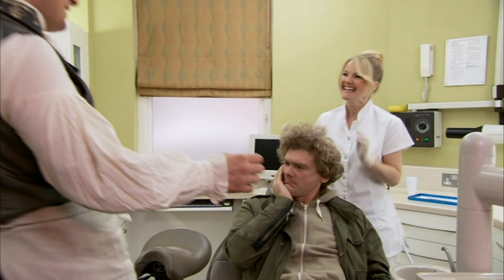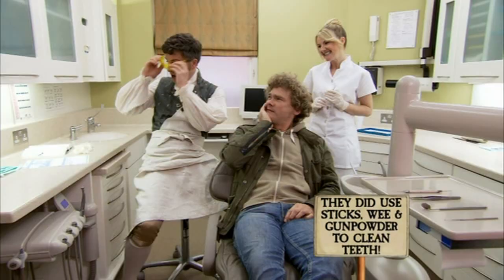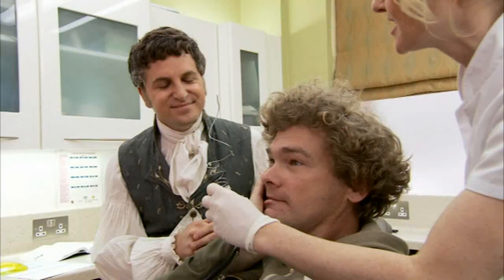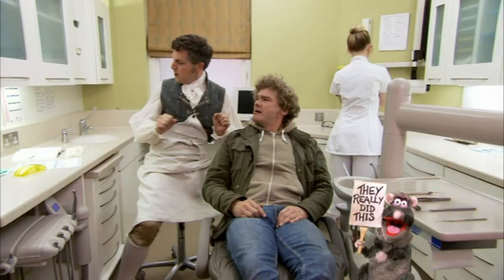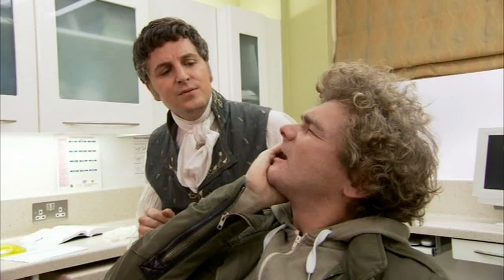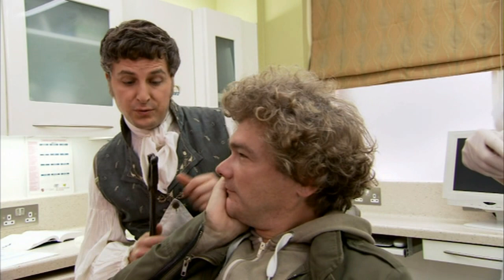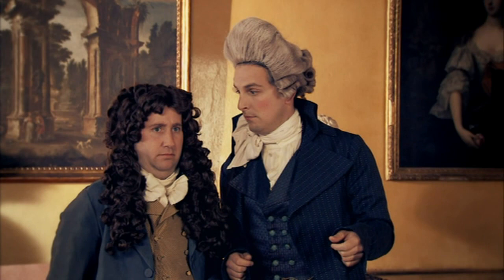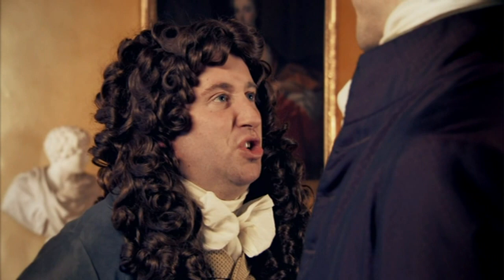Horrible Histories Georgians: Dentist. Wig fashions among the aristocracy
Please read description!   Horrible Histories
We will(Respectfully) remove it.     Uploading this for people who are unable to watch live or on iPlayer. Enjoy :))) Horrible Histories

Gorgeous Georgians: The "Historical Dentist" offers some bizarre options for cleaning teeth. Changing wig fashions lead to spats among the fashionable aristocracy